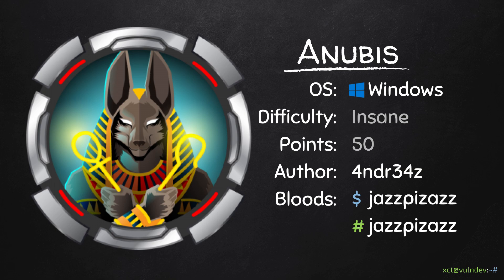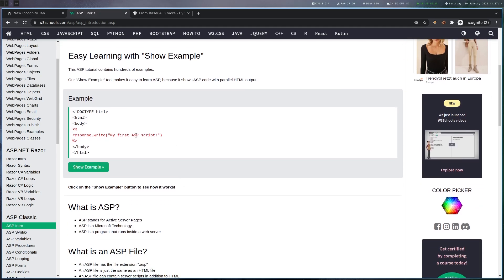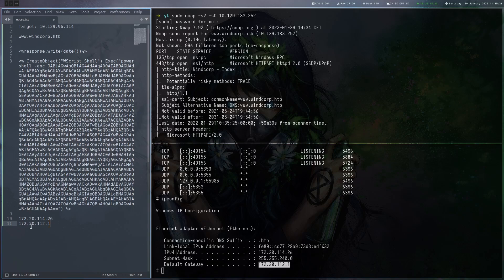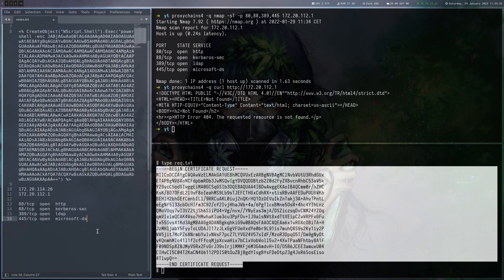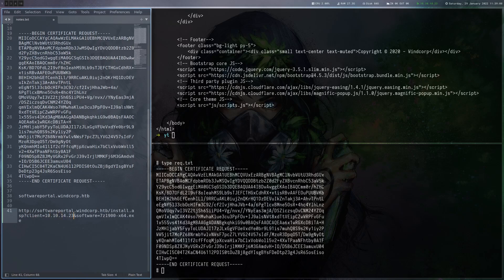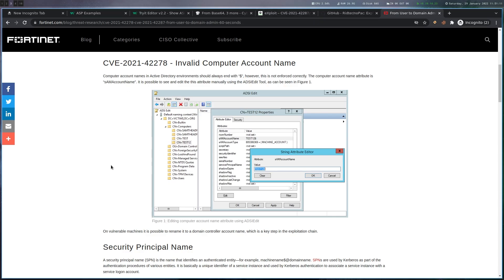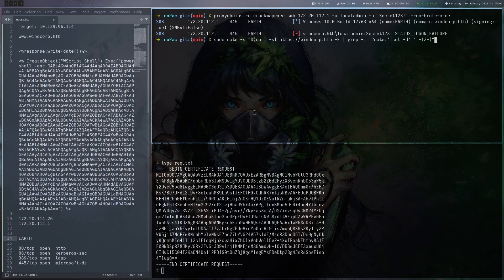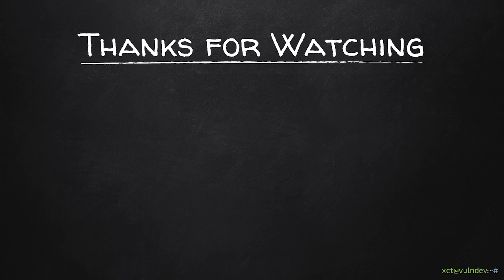ASP, Windows Containers, Responder & NoPAC - Anubis @ HackTheBox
This video is about Anubis, a 50-point Windows machine on HackTheBox.

Topics:
• ASP Code Injection
• Windows Containers
• Stealing Hashes with Responder
• NoPAC

[ Timestamps ]
00:00 Intro
00:22 Enumeration & ASP SSTI
03:20 Pivoting
05:19 CSR & Responder
09:01 NoPAC to SYSTEM